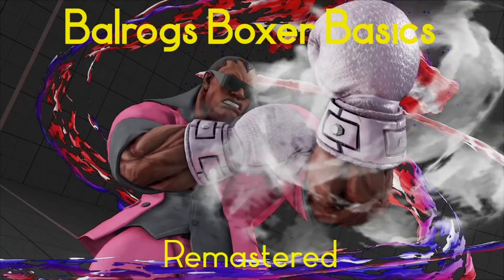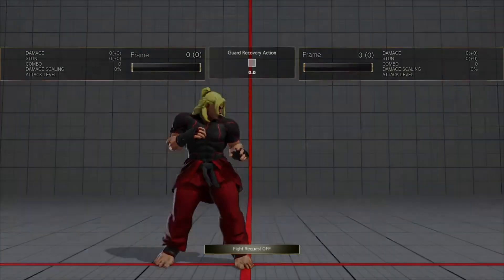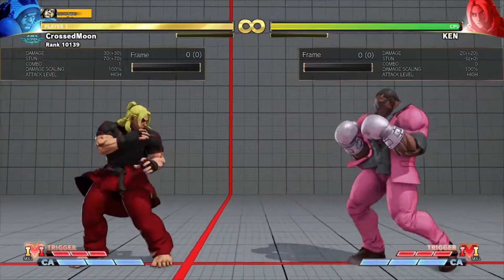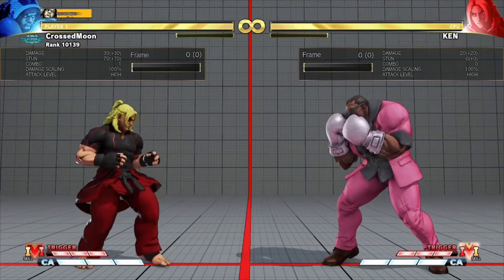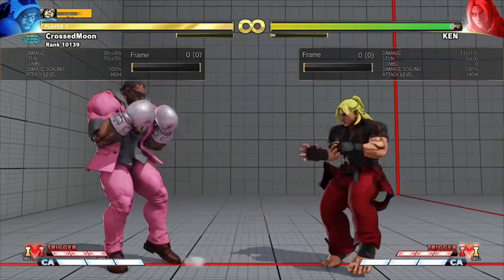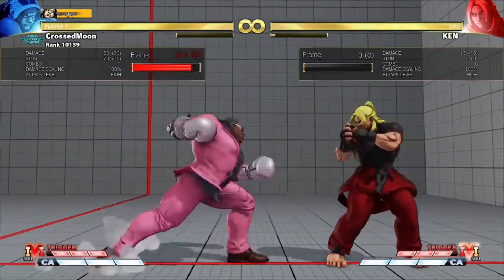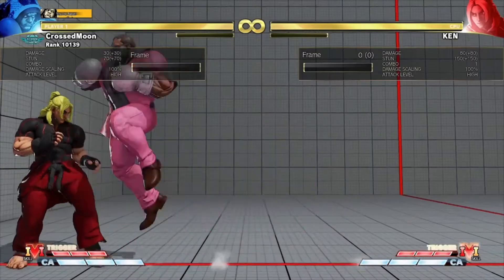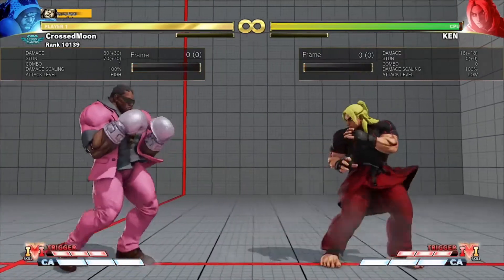Balrog's Boxer Basics Remastered Part 3: Spacing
This video series wouldn't have been possible without the help and support of the Balrog Discord.